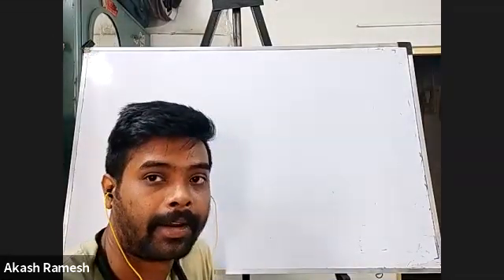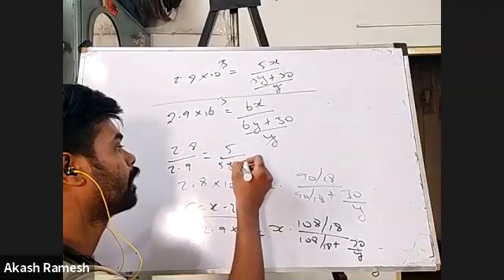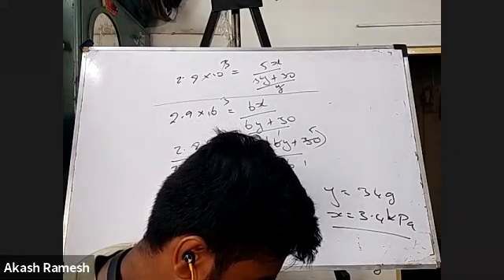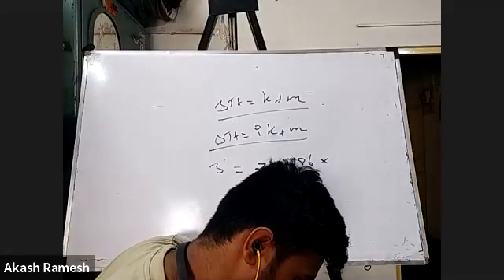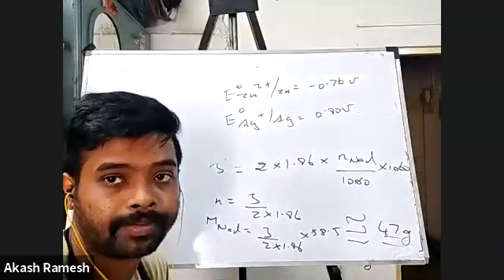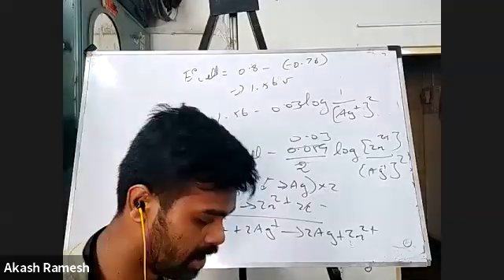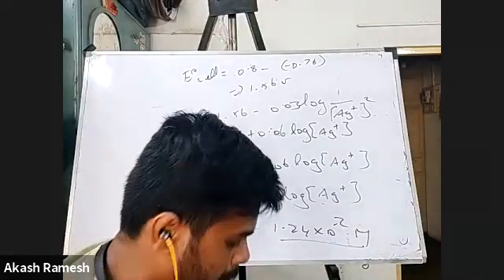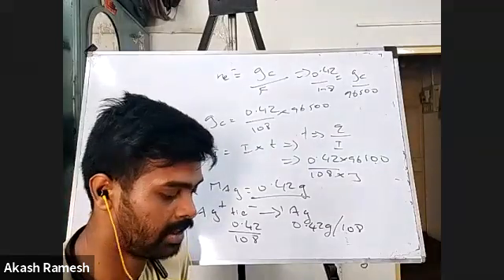XII Chemistry 11th Aug 2020